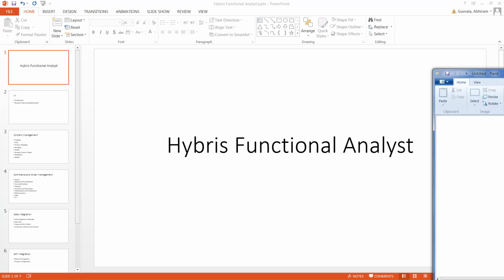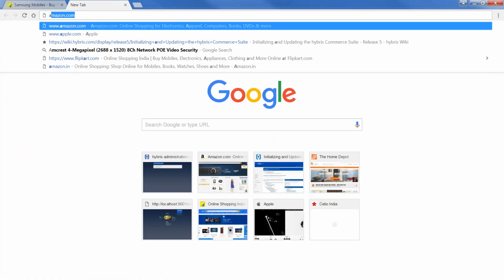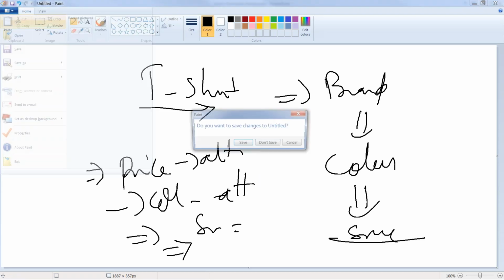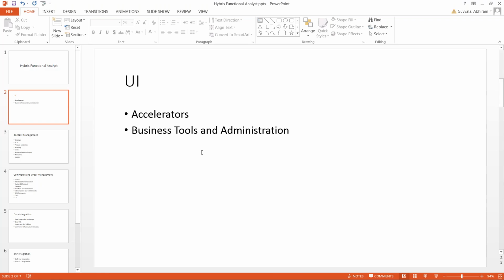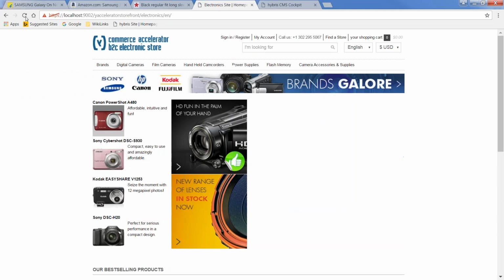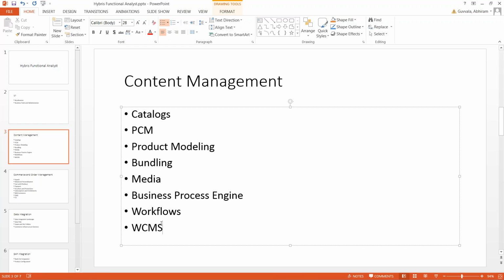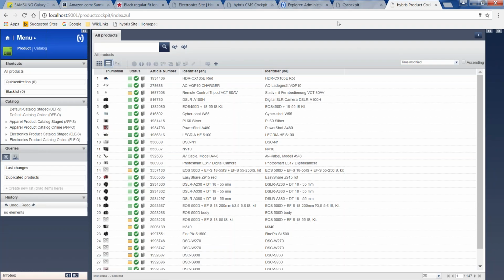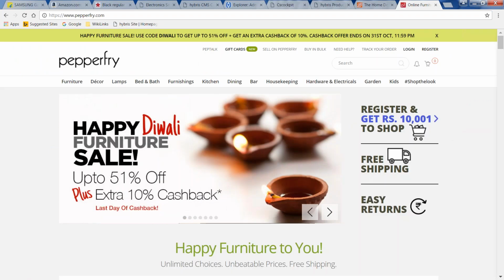SAP Commerce Cloud Functional for Beginners Part 2 What is SAP Cloud Commerce mp4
Welcome to Part 2 of our "SAP Commerce Cloud Functional Overview for Beginners" series. In this video, we break down the basics of SAP Commerce Cloud (formerly known as SAP Hybris) to help beginners, functional consultants, and business users understand the foundation of this industry-leading omnichannel e-commerce platform.